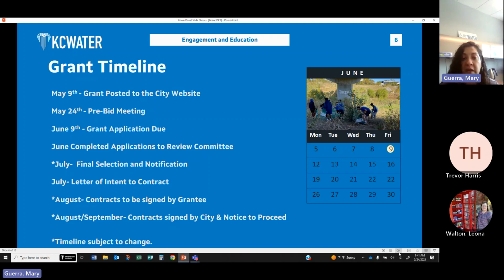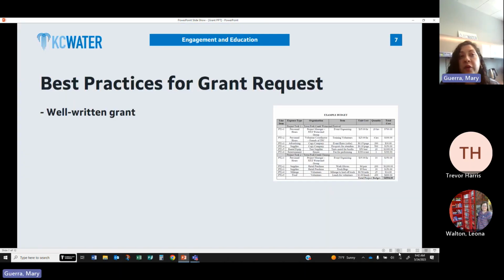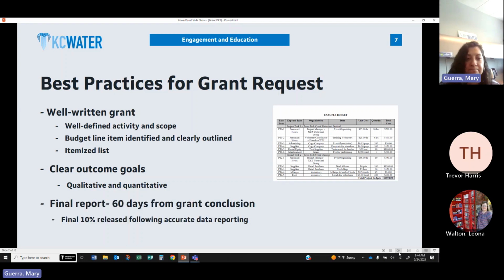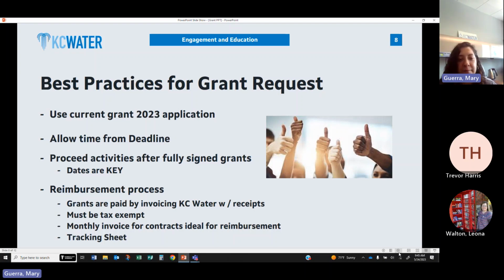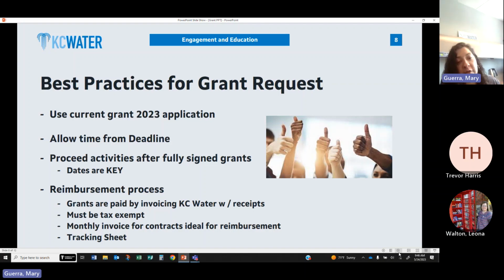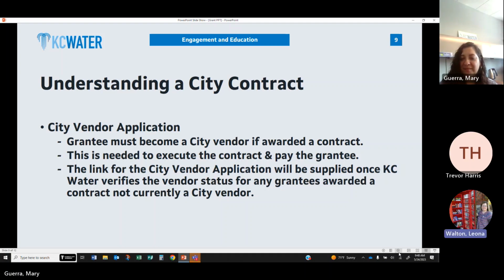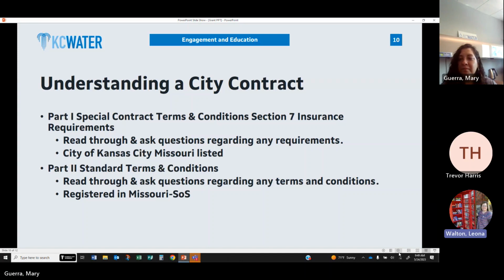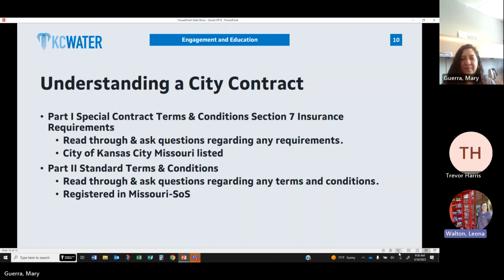Water Quality Small Grant Program 2023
Overview of the KC Water- Water Quality Small Grant Program 2023. This program grants funding for recipients to provide water quality education to KCMO residents. Grant applications for the 2023 Grant are due on Friday, June 9, 2023.